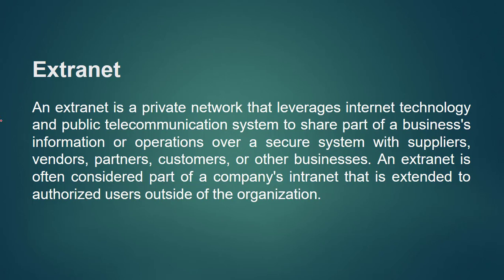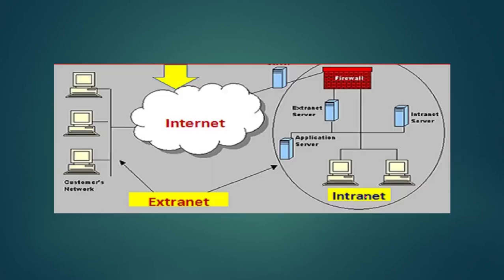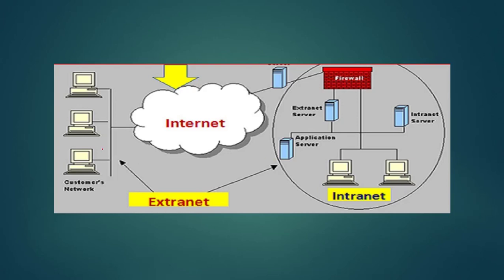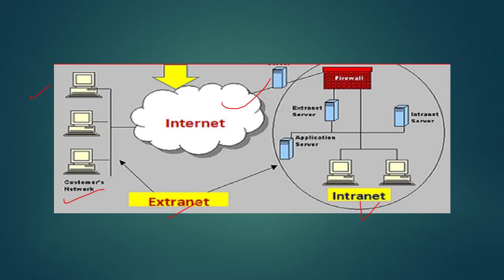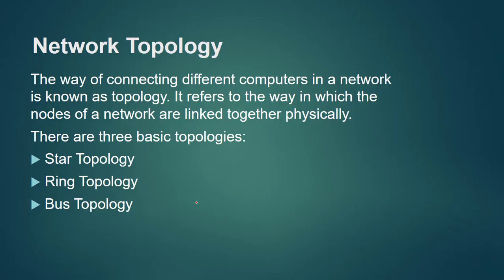Chapter-1: Computer Networking || Revision 3 || Class 8